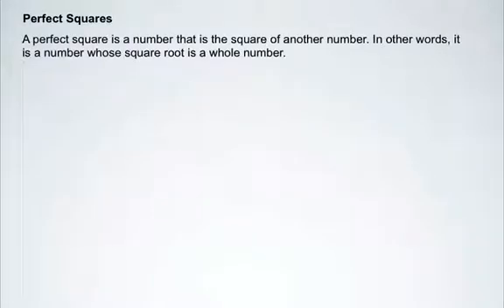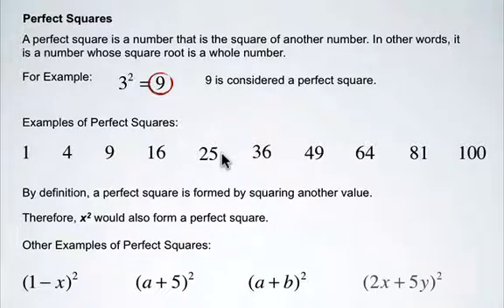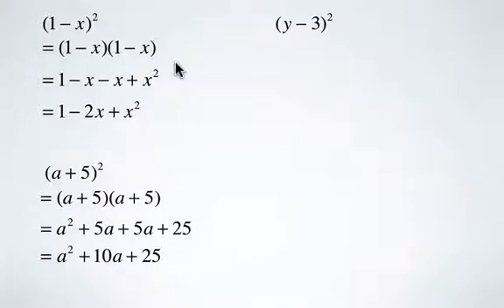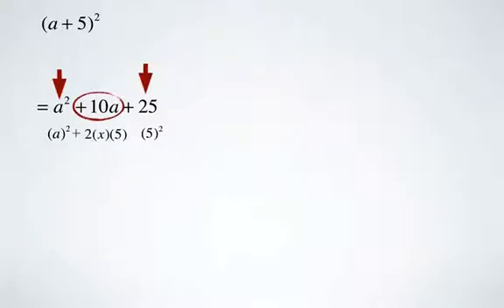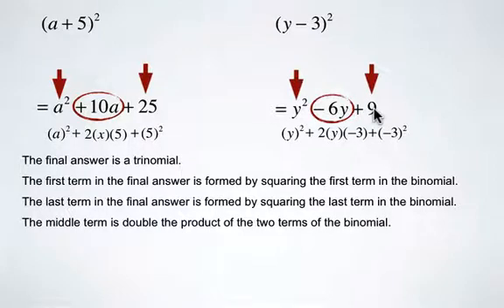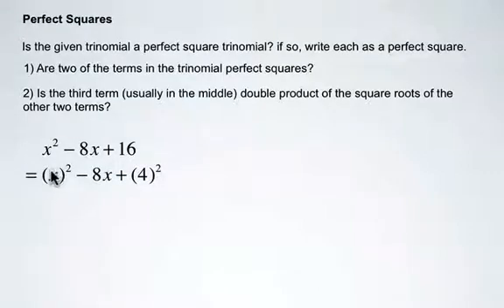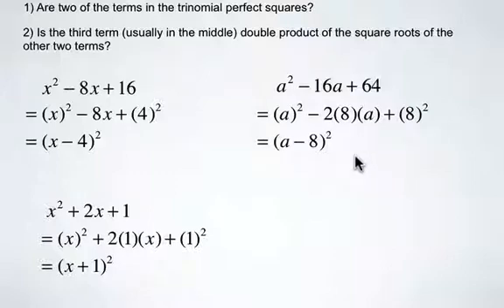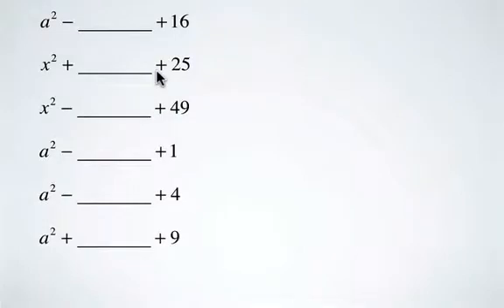Completing the Square 1